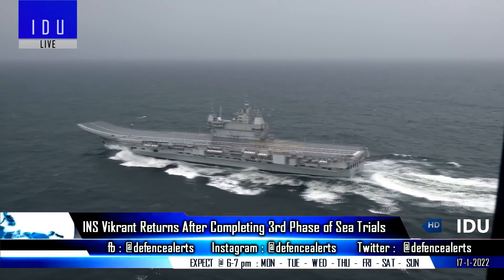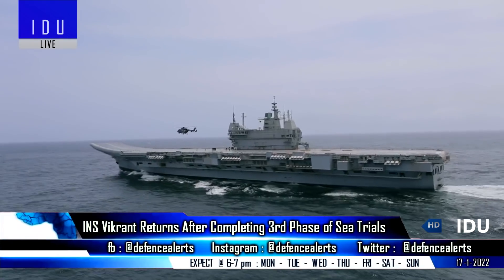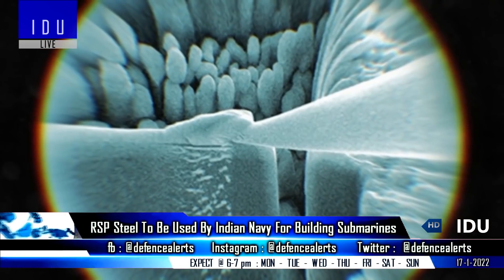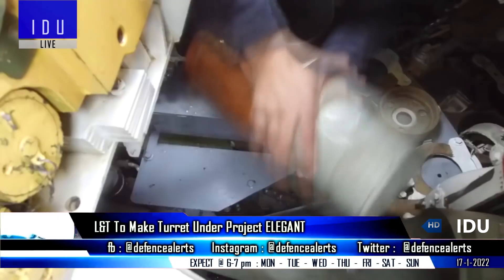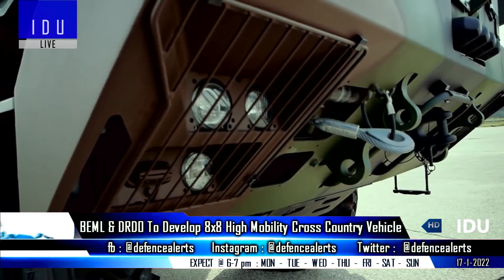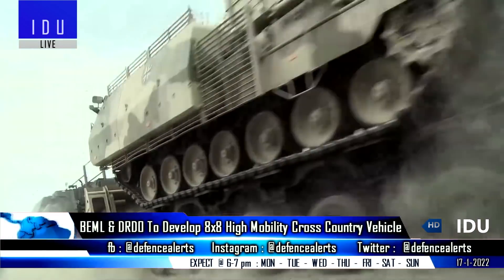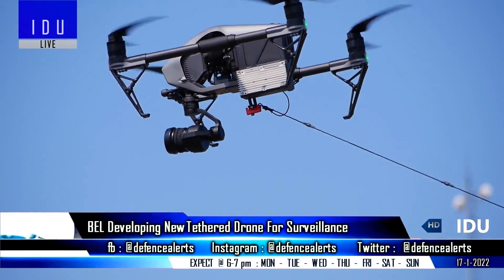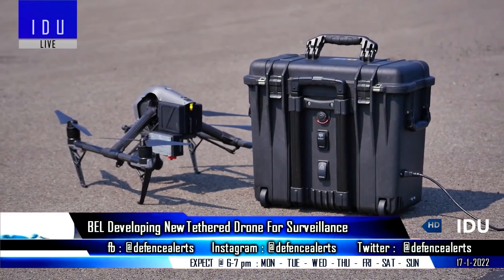Indian Defence Updates : FMBT Turret,WhAP Trials,Vikrant 3rd Phase,BEML 8x8 HMV,BEL Tethered Drone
1. INSVikrant returns after completing 3rd phase of sea trials.
2. Indian Navy to use Rourkela DMR grade steel for making submarines.
3. WhAP starts user trials by Indian Paramilitary Forces.
4. L&T to manufacture Turret Structure Under Project ELEGANT.
5. BEML & DRDO to develop 8x8 High Mobility Vehicle.
6. 1st S-400 unit to be ready by April, All S400 along LAC.
7. BEL developing new tethered drone for surveillance of bases.